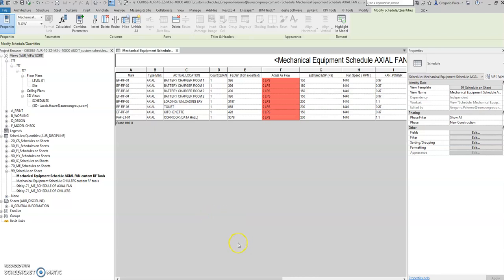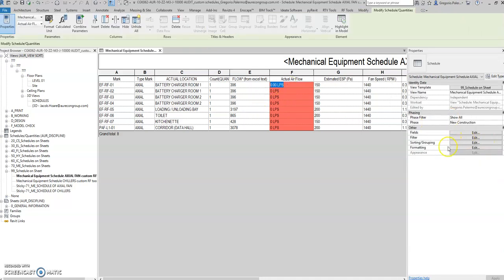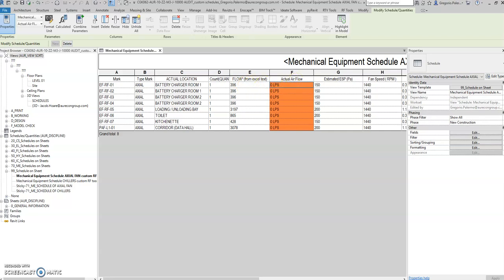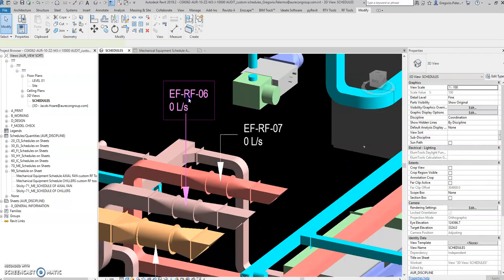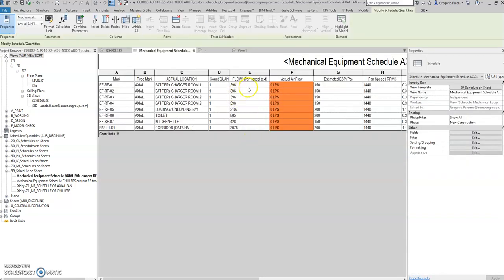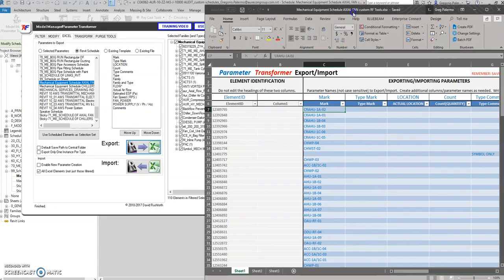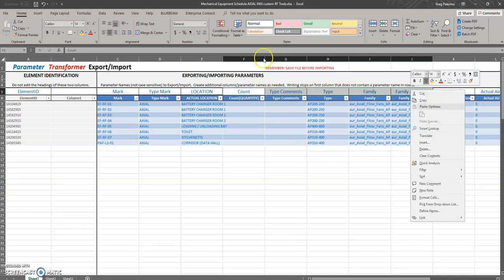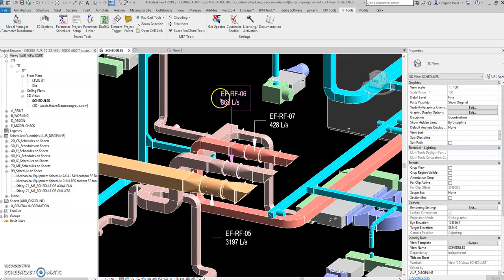Revit Schedules using RF Tools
Form excel equipment schedules to import into actual revit schedules. Using RF tools as leverage to quickly transfer information to revit parameter schedules. Not limited to mechanical but can be integrated to most all element schedules. So just have to be creative.

Procedure:

Create shared parameter ACTUAL AIR FLOW (L/s) and ETC.
Create column header for excel FLOW from excel (TEXT only) schedule beside ACTUAL AIR FLOW (L/s)
Add shared parameter to Mech Tag and Mech equipment
Using RF tools export Axial fan schedule
In excel copy paste the information to actual airflow (L/s) and save
Back in revit RF tools import and select the new save file
Please see the video process. Thanks